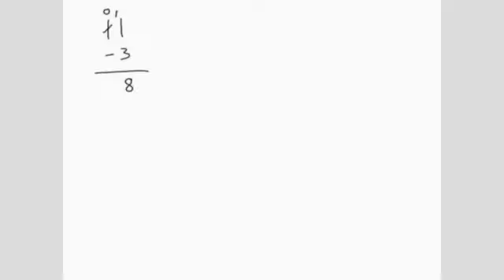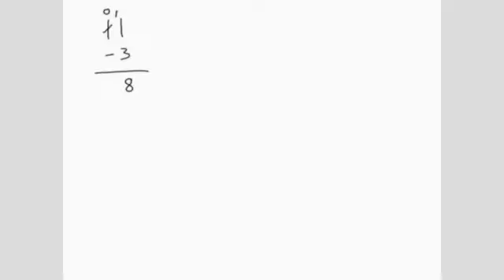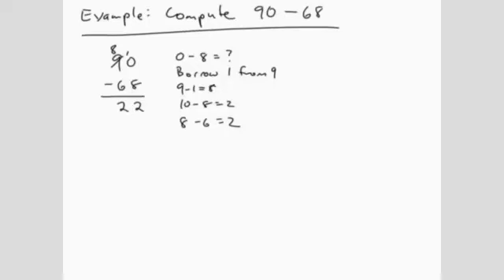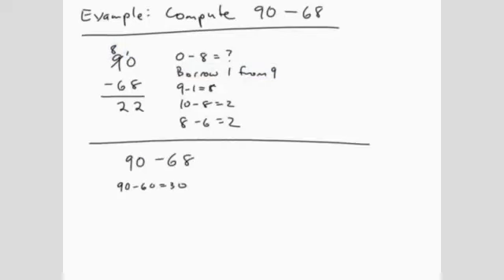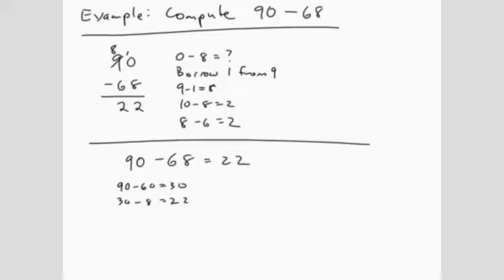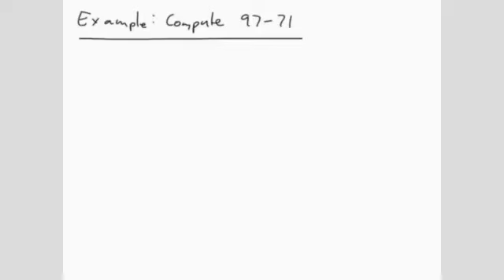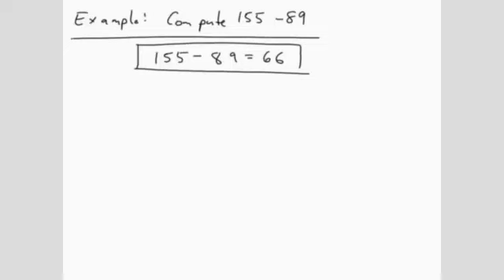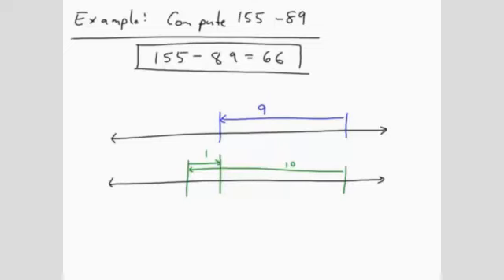Prealgebra Section 1.8: Mental Subtraction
Foundational Mathematics at Nevada State College

Module 1